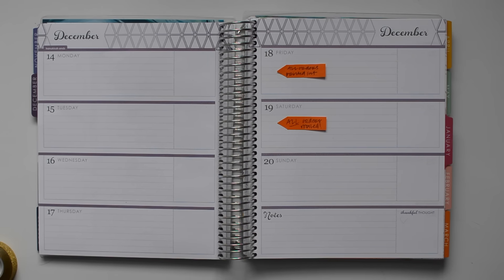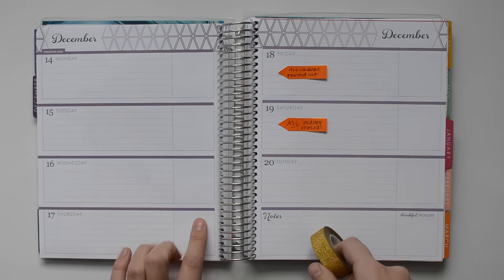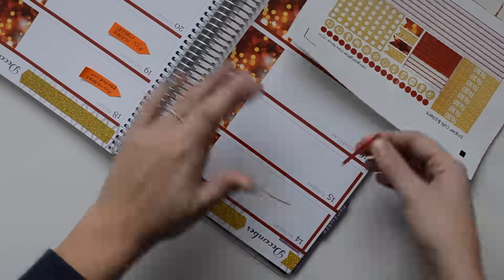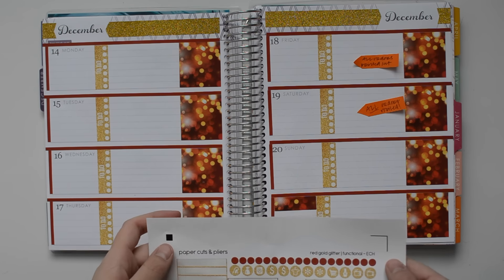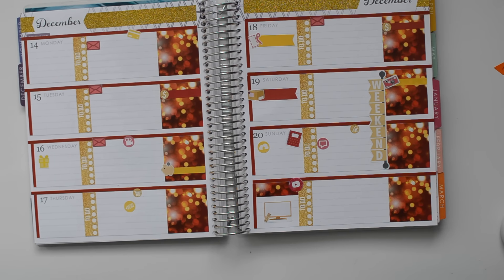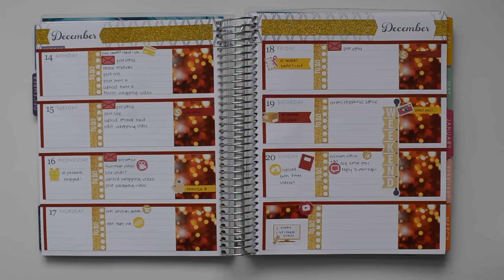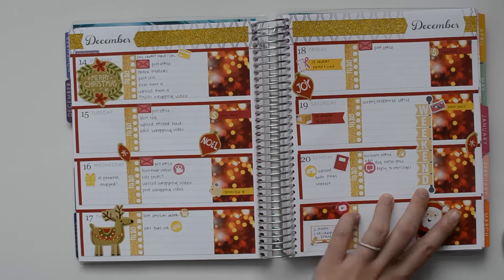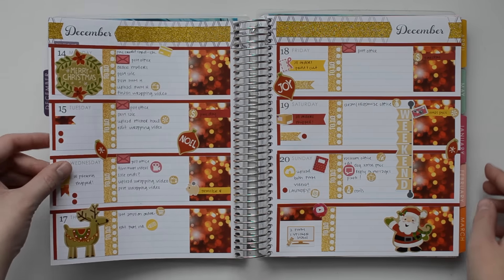Plan with Me! EC Horizontal | Dec 14-20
My Plan with Me video for the week of December 14th-20th, 2015

Go check out Susie's video! (SmartStartSusie on YouTube)

Shops to check out!